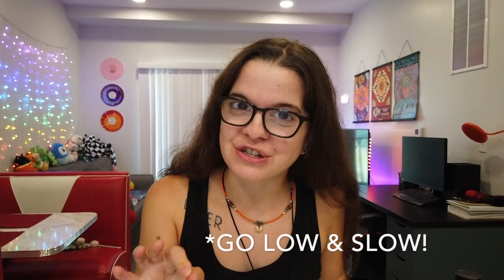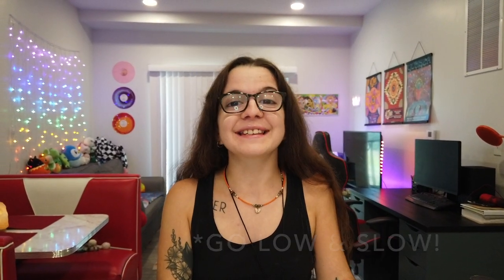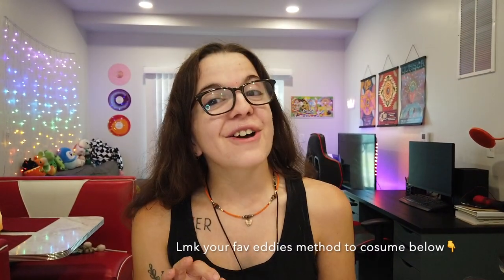TOP INSANE WAYS TO INFUSE ANY FOOD | Ultimate Canna Chef Secrets Revealed!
Ready to take your cooking to the next level? Join me as I reveal my top secrets for infusing any dish with elevated  goodness! 🍽️💨 Get ready for an epic culinary adventure filled with mouthwatering flavors, good vibes, and plenty of laughs! 🎉

 Here’s what’s cooking:
-Learn to infuse like a pro!
-Elevate every meal with herb magic
-Chill vibes and good times guaranteed

Thanks for being part of our awesome community!

00:00 Intro
01:00 Oils
02:21 Tinctures
03:00 RSO
03:56 Magic Powder
04:48 Syrup
05:20 Sugar & Salt
06:15 Chocolate
6:40 Tea
07:00 Outro